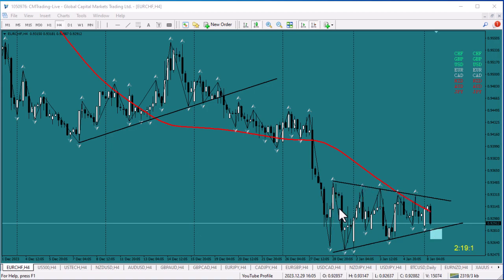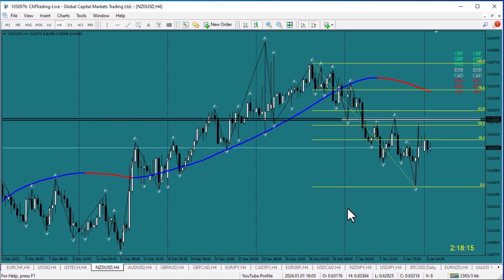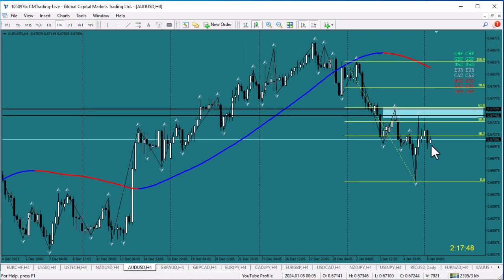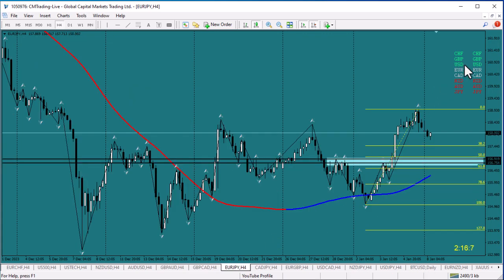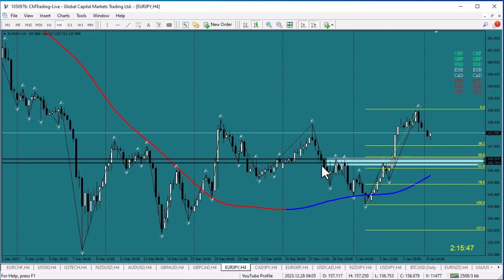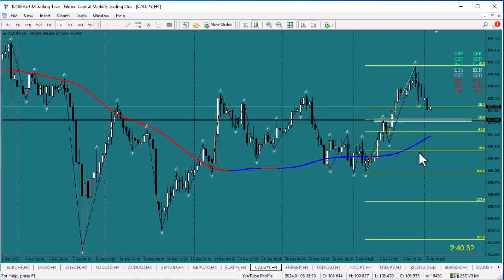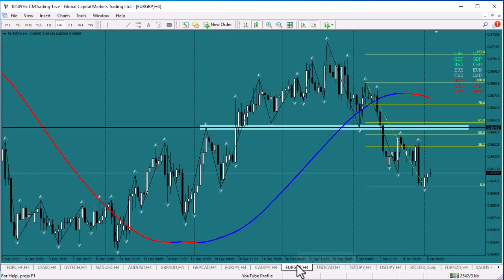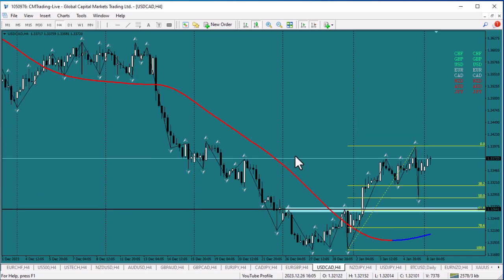Best Trade Setups Today | Forex, Indices & Currency Strength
In this video, I will show you all my best H4 and H1 trade setups for today in Forex, Nasdaq, S&P500 and Currency Strength